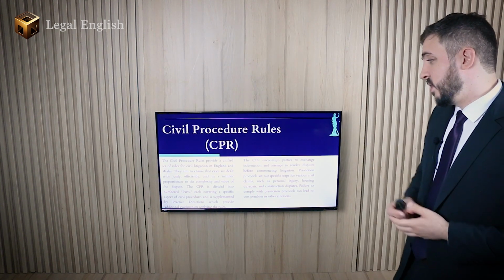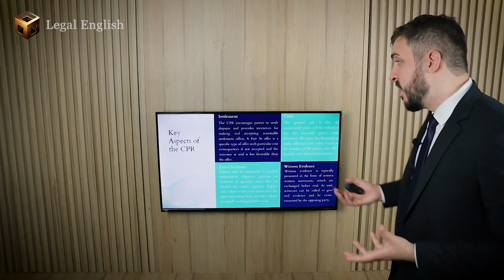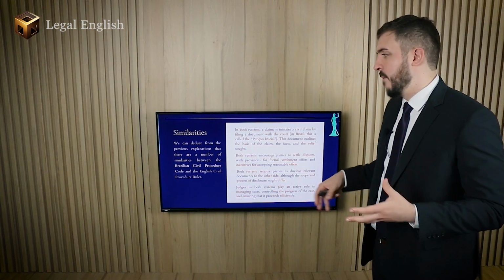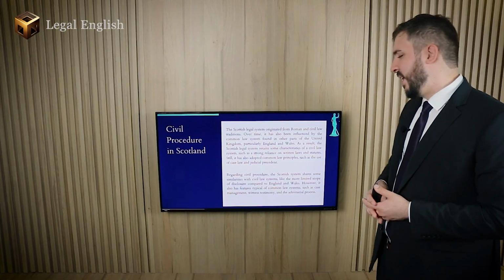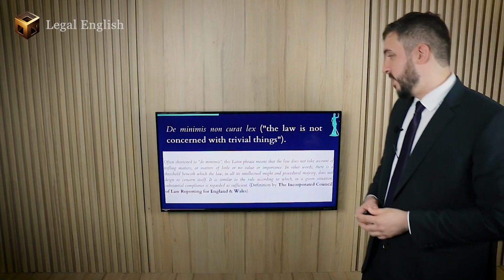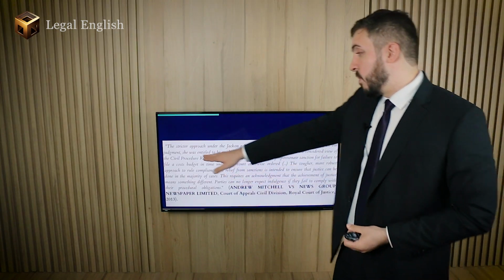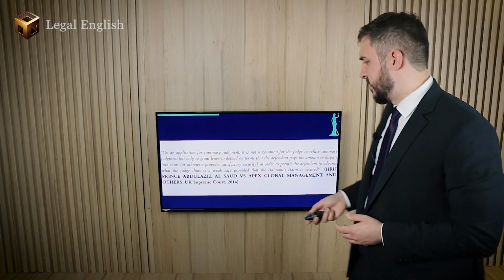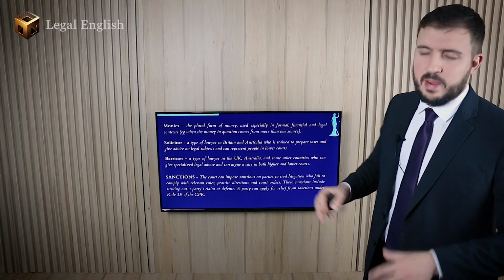AULA 14/CLASS 14 - English Civil Procedure/Processo Civil Inglês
In this video, we break down the fundamentals of English Civil Procedure, covering the key stages of civil litigation in England and Wales. Whether you're a law student, legal professional, or simply interested in the English legal system, this video provides a clear overview of its structure, procedural rules, and key concepts.

Neste vídeo, explicamos os fundamentos do Processo Civil Inglês, abordando as principais etapas da litigância civil na Inglaterra e no País de Gales. Seja você um estudante de direito, profissional da área jurídica ou simplesmente alguém interessado no sistema legal inglês, este vídeo oferece uma visão clara sobre sua estrutura, regras processuais e conceitos essenciais.

Want full transcriptions, slides (in English & Portuguese), and access to a drive with all case law mentioned? Become a channel member to unlock these exclusive resources!

Quer transcrições completas, slides (em inglês e português) e acesso a um drive com toda a jurisprudência mencionada? Torne-se um membro do canal para desbloquear esses recursos exclusivos!